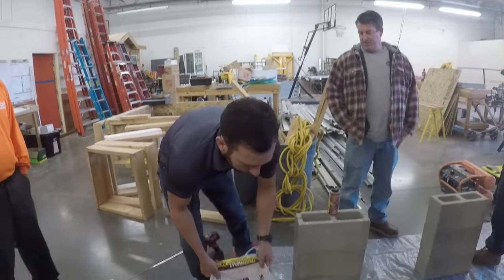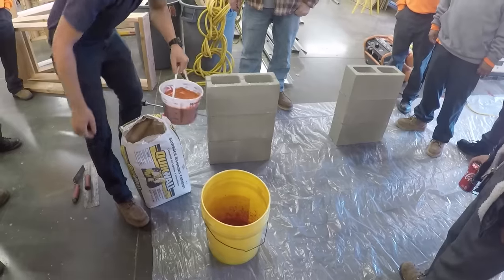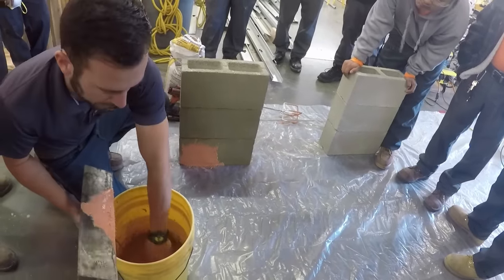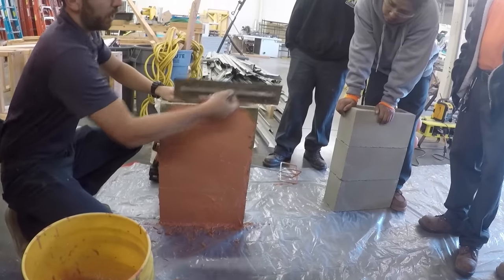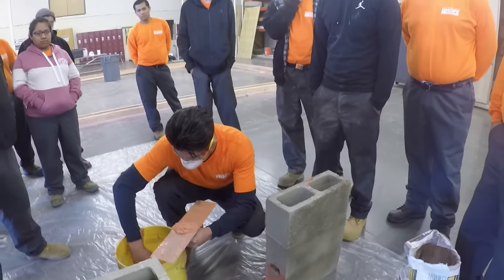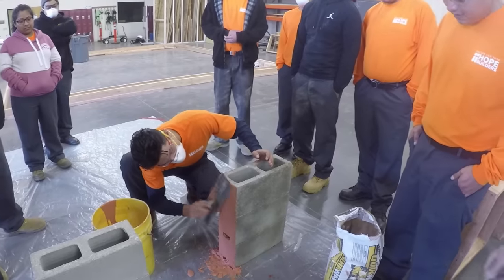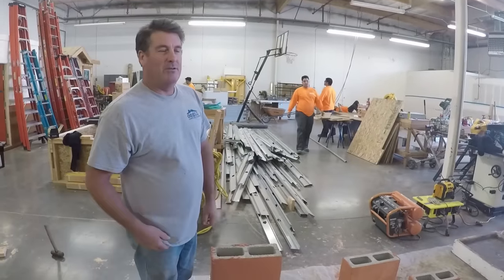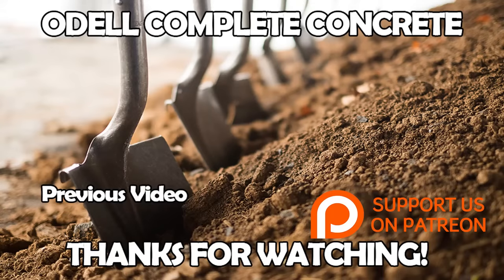Building a Block wall with Quikrete Quikwall Mortar-less Joints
In this video we have Brandon from Quikrete, show us the benefits of building a block wall with Quikwall. This is a fiber reinforced Cement mix! Let us know what your thoughts are on the product, or if you have ever used it!

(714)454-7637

Table Saw Folding Stand

Makita 70lb Jack Hammer

Makita 35 pound Jack Hammer

Hilti Totary hammer Drill

Skill Saw

Skill Saw with Laser Guided

Marshalltown Finishing Square Trowel 14 x 4

Marshalltown Finishing Square Trowel 24 x 5

Marshalltown Finishing Round Trowel 16 x 4

Marshalltown Margin Towel 6 x 2

Marshalltown 6 x 3 Edger

Marshalltown Walking Edger

Marshalltown Rock-It Adjustable Bull Float Bracket

Bon BullFloat and Rock N Roll Bracket

Milwaukee Hammer Drill/Driver

OdellCompleteConcrete.com